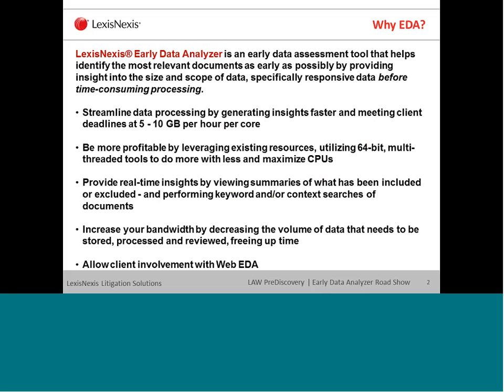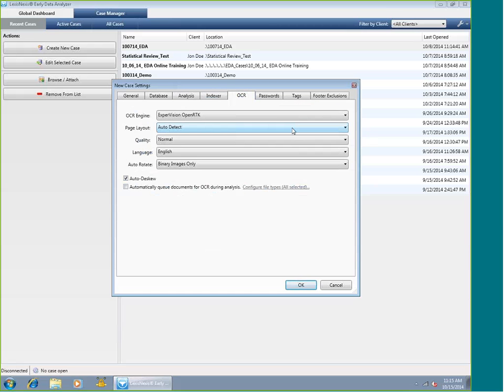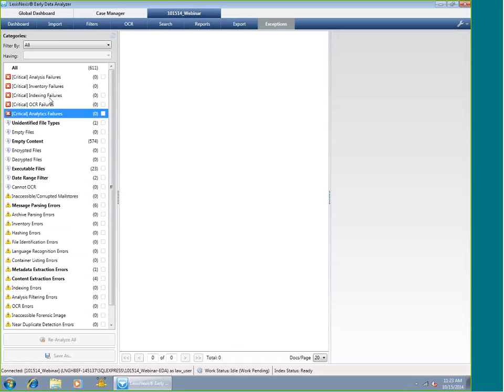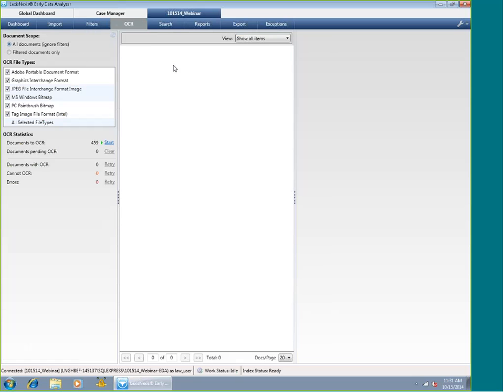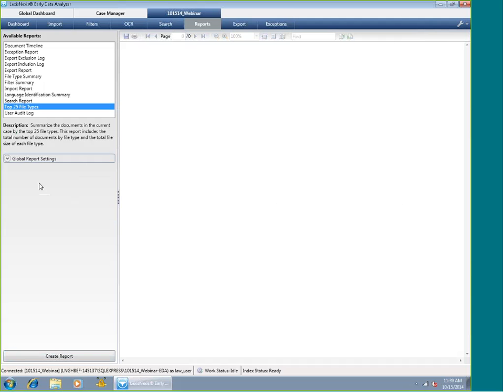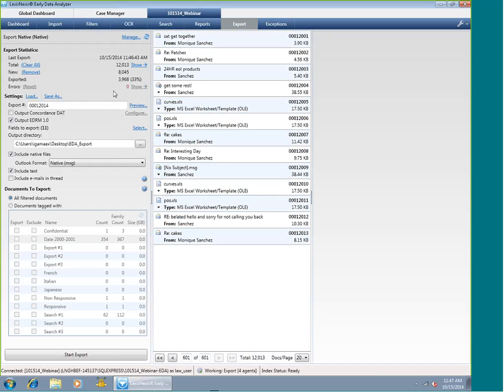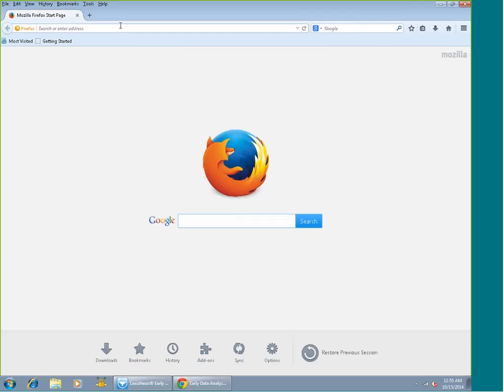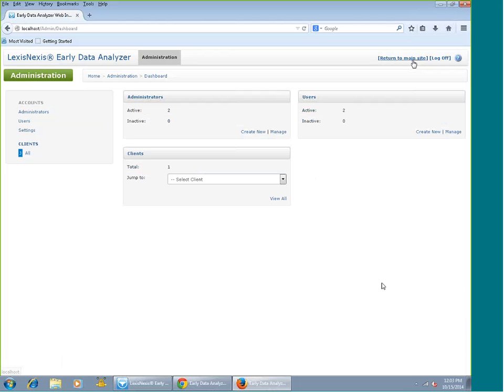Litigation Service Bureaus Webinar - LexisNexis Early Data Analyzer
Litigation Support Vendors: Achieve “Rock Star” status with your clients by filtering out as much as 85% of non-relevant case data. Learn more about how LexisNexis® Early Data Analyzer decreases the number of files that your clients need to electronically process.

Early Data Analyzer filters, indexes and searches data at its source location. Using our Web interface, your clients can determine the nature and amount of relevant data in a matter as well as view and change search terms, eliminating the need to process an entire dataset which includes duplicate and extraneous files.

It will also allow you to:

 - Leverage Near Dupe and Email Threading Capabilities to provide even better results to your clients
 - Be more profitable by leveraging existing resources, utilizing 64-bit, multi-threaded tools to do more with less and maximize CPUs
 - Streamline data processing by generating insights faster and meeting client deadlines at 5 - 10 GB per hour per core
 - Provide real-time insights by viewing summaries of what has been included or excluded - and performing keyword and/or context searches of documents
 - Increase your bandwidth by decreasing the volume of data that needs to be stored, processed and reviewed, freeing up time

Find out more about how to be a data analysis “Rock Star”!  See the new near-dupe and email threading functionality in action and how it can help you better service your clients.

Visit the Early Data Analyzer website for complete product information